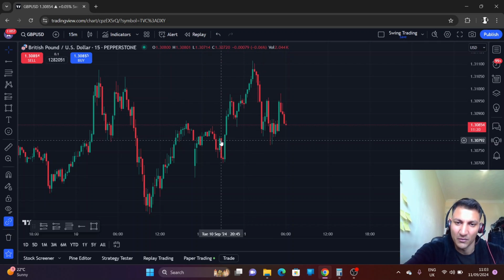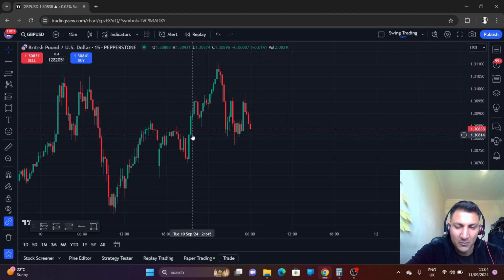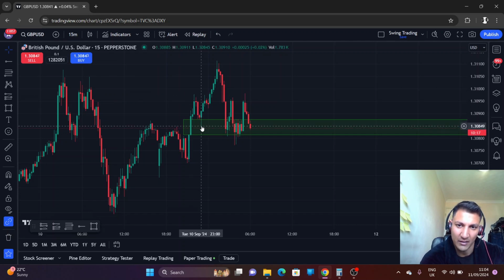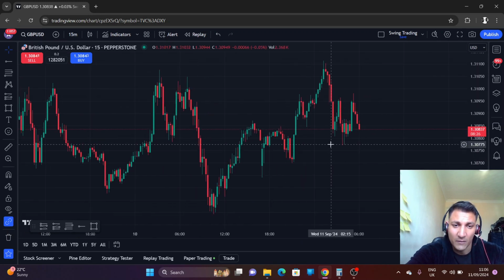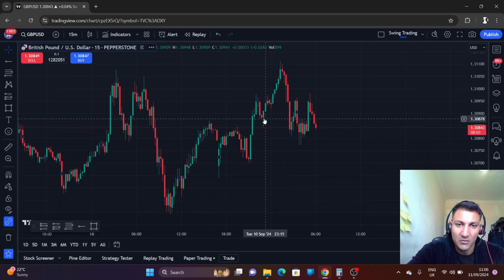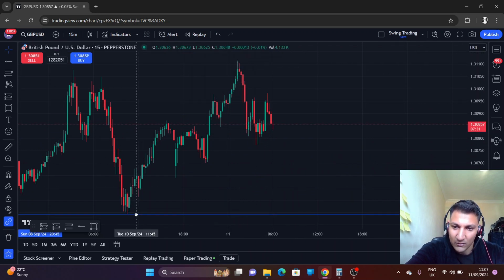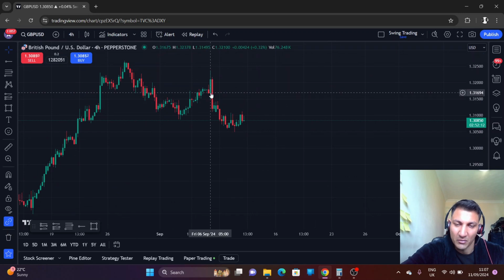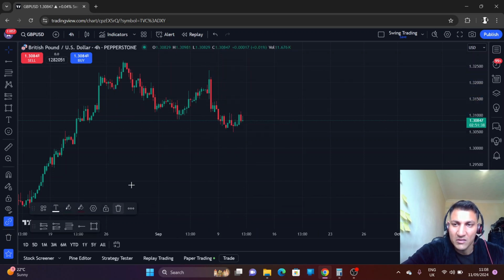Price Action Trading For Beginners (Forex, Gold, Indices)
Price action trading for beginners is one of the most effective ways to understand market movements and make informed trading decisions. In this video, I’ll walk you through the basics of price action trading, explain key price action trading strategies, and show you how to implement these strategies in your trading. Whether you're just starting out or want to sharpen your skills, this video is packed with actionable insights.

If you're interested in learning more about technical analysis and how to use it in the stock market, forex trading, or other financial markets, this guide is perfect for you. Think of it as your own price action trading course designed to give you the tools you need to understand market structure and improve your trades.

Price action is all about interpreting raw price data without relying heavily on indicators, and it can be used in day trading, swing trading, or long-term strategies. This price action strategy works across markets like forex, stocks, and even crypto!

Here’s what you’ll learn:

The key principles behind price action analysis
Proven price action trading strategies that work in today’s market
How to use price action to develop your own trading strategies
And more!
By the end of this video, you’ll have a clear understanding of how to apply price action trading strategies to improve your performance in forex trading for beginners or any market you choose to trade.

Whether you’re focused on how to trade forex, stocks, or futures, price action analysis is a valuable skill for all traders. Get ready to start trading with confidence!